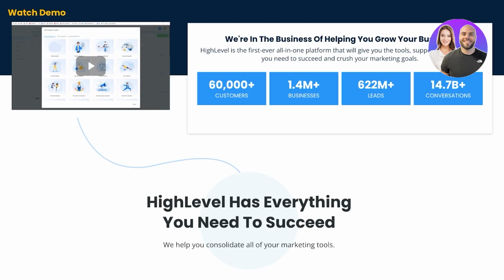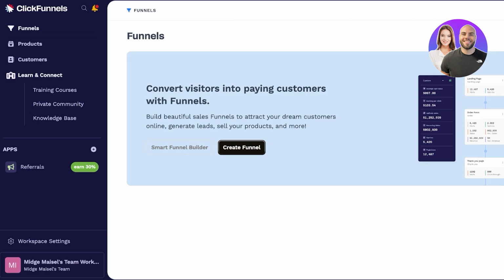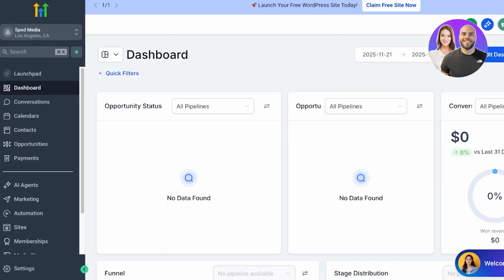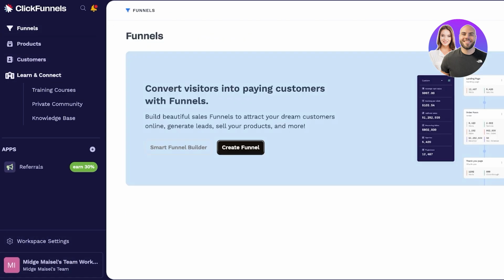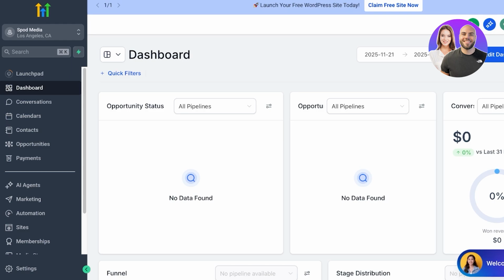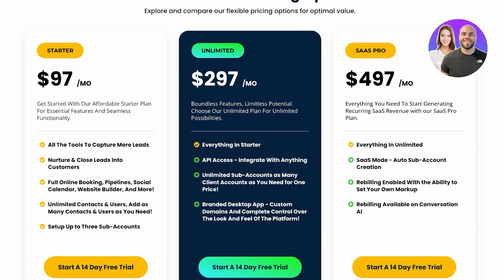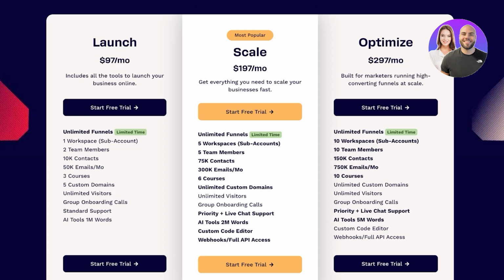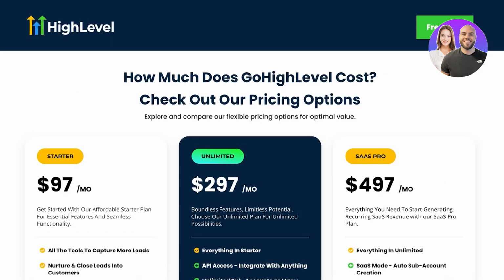GoHighLevel vs. Clickfunnels: What small business owners should know!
Everything you need to know about GoHighLevel vs. Clickfunnels